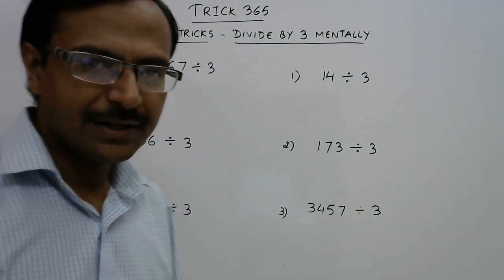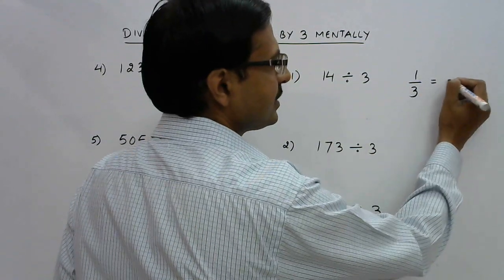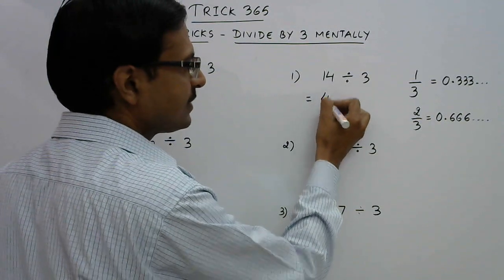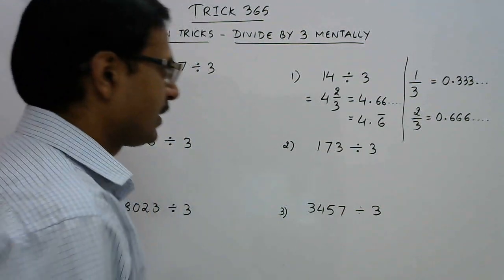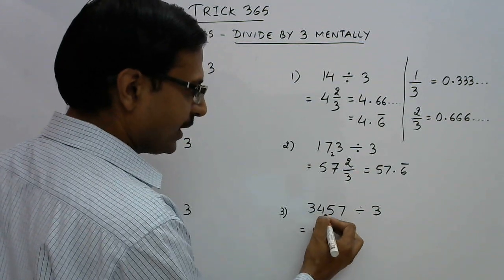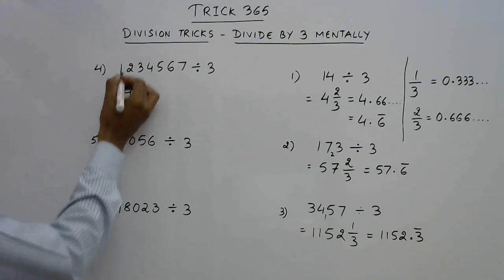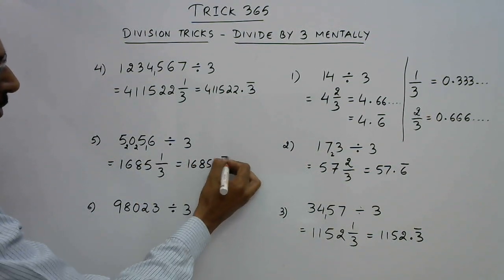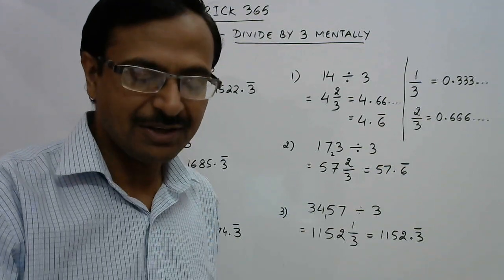Trick 365 - Divide Any Number by 3 Mentally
Dividing by 3 can be very simple. students see it as tough as the decimal representation is non-terminating. Watch this trick to understand and calculate such sums mentally within 3 seconds. too good for junior students and helpful in competitive exams. for more videos, keep visiting: